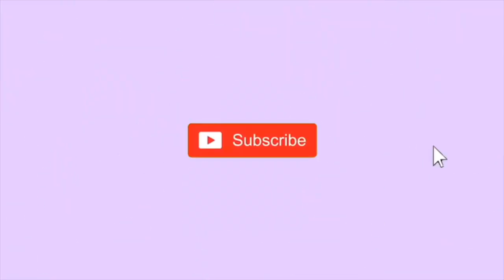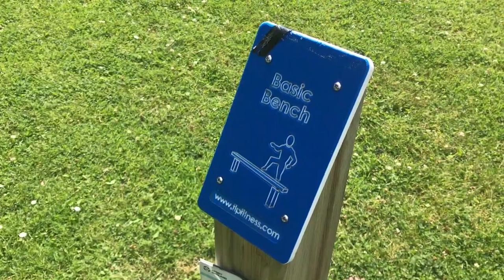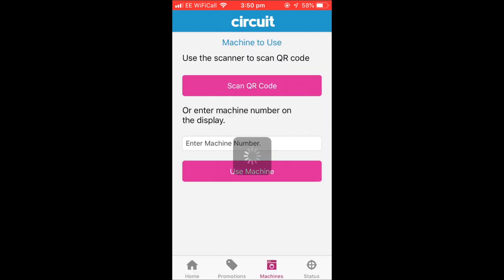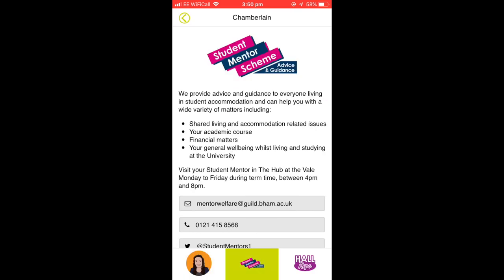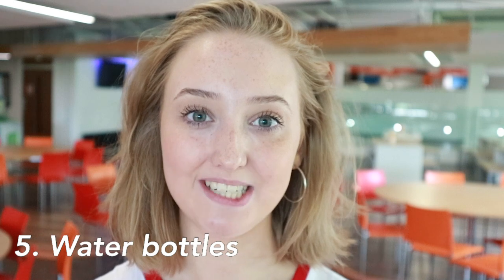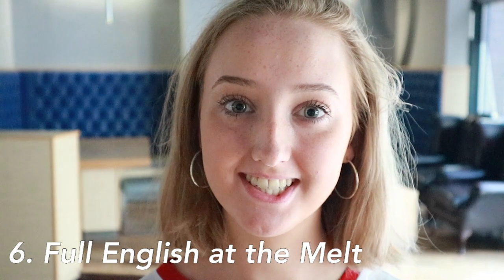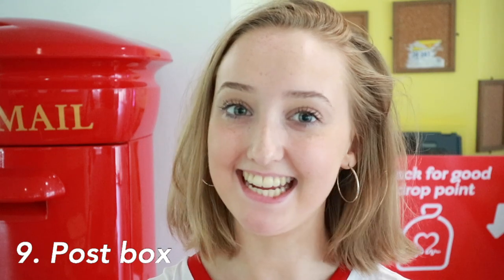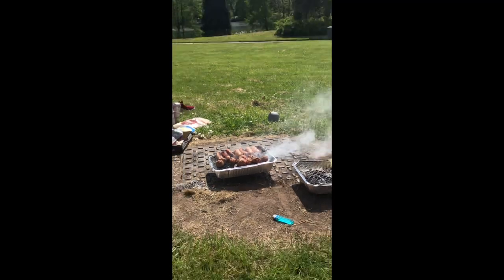University Of Birmingham VALE CAMPUS ... Tips And Tricks !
12 TIPS AND TRICKS For Life On THE VALE ... University of Birmingham!

Hi guys! In today's video I show you my 12 tips for life on the vale at the University of Birmingham. Results come yout very shortly so i thought it would be a great time to show freshers some hacks for living on the Vale! - Ella

Tips:
1. Exercise machines
2. Laundry Apps
3. Laundry #2
4. Study Spaces
5. Water Bottles
6. Full English At The Melt
7. Amazon lockers
8. Cash Machines
9. Post box
11. BBQs
12. Events

✩ SOCIAL MEDIA ✩
depop: @evramsay

✩ FAQs ✩
Editing Software: imovie